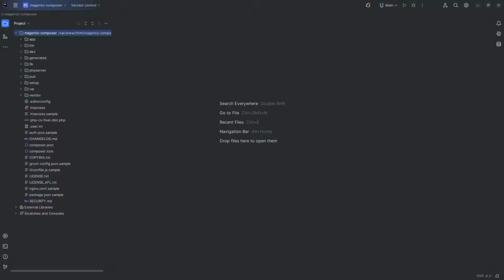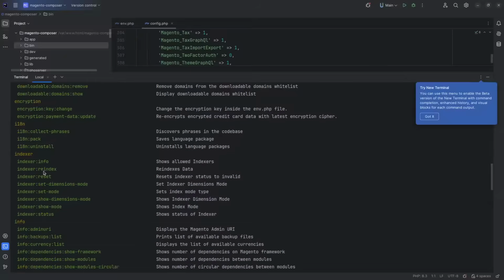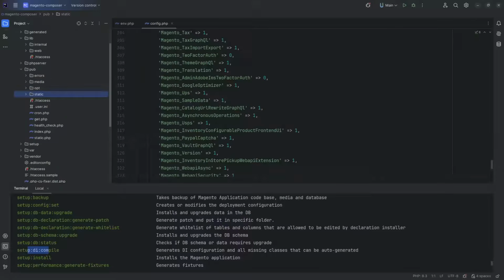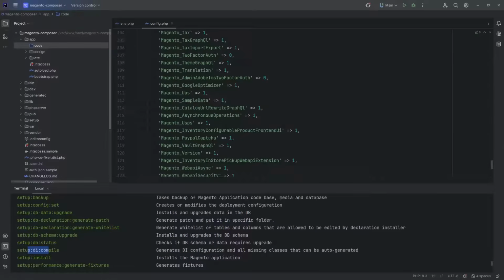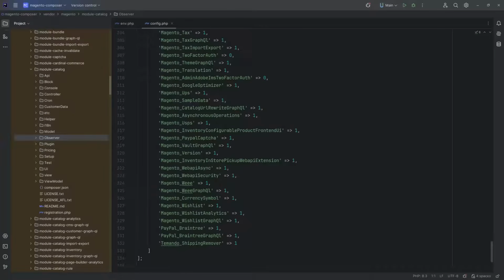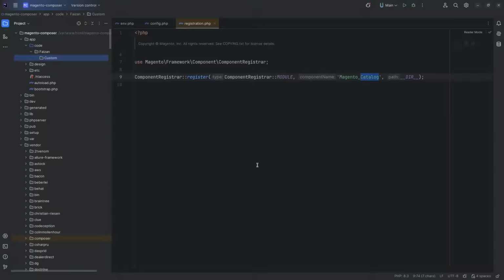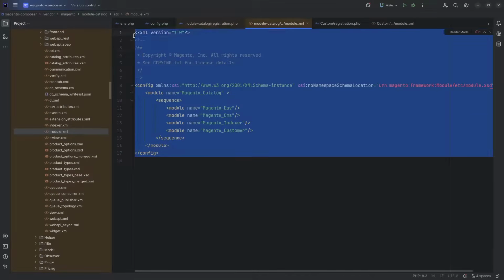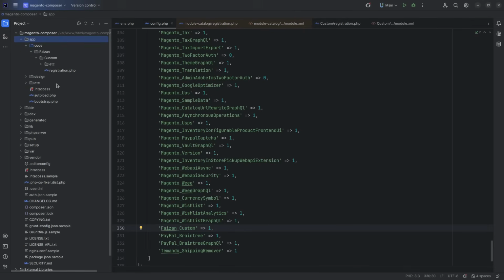#4 Understanding Adobe Commerce Directory Structure and Creating Custom Module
Welcome to the beginners series of Adobe Commerce (Magento 2)

In this series we will learn to develop custom modules, plugins, themes, etc. in Adobe Commerce